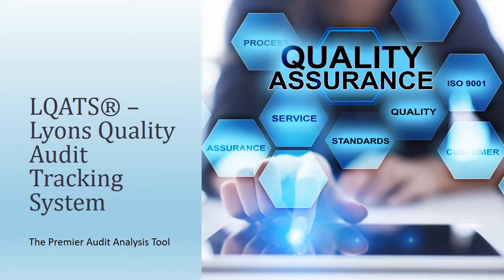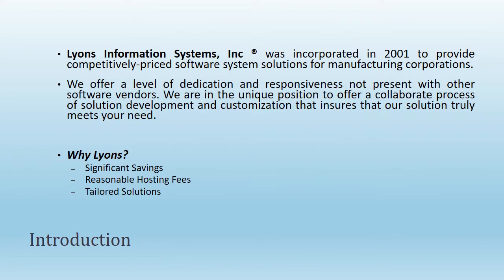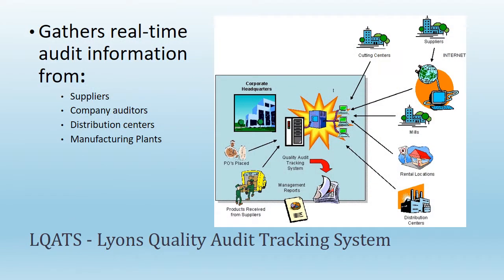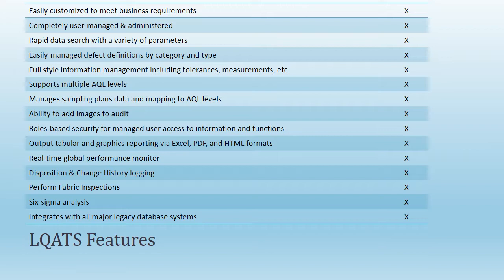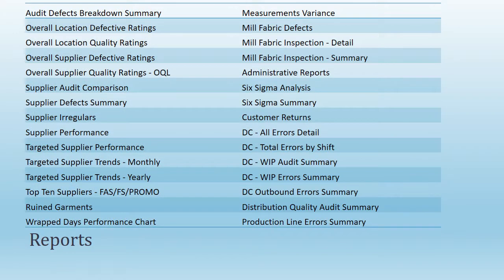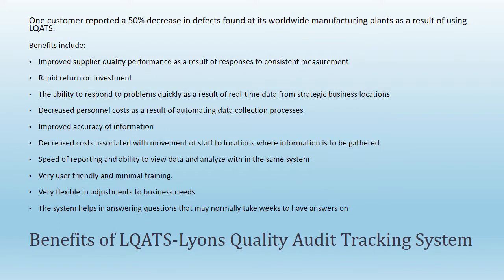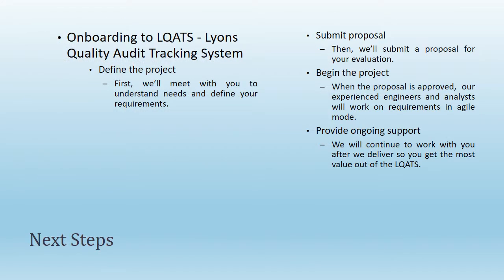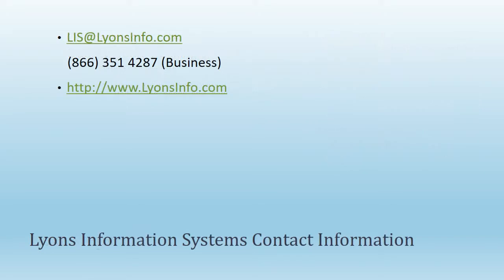Lyons Information Systems delivers LIMS and quality assurance systems to worldwide manufacturers.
Lyons Information Systems, Inc.® offers quick and accurate information to your desktop located any place in the world. Our supply chain solutions include supplier performance management, quality assurance audit tracking, global performance monitoring, and laboratory management systems.  We also provide hosting services for any of our quality related systems, and customized development in web-based or mobile architectures for any business need that we can understand.
Our quality assurance systems may be used in any industry segment including aerospace, automotive, chemical, consumer goods, electronics, oil and gas, pharmaceutical, retail, steel, textiles and apparel, and utilities. From handicraft to high tech, our quality management solutions monitor and report  product quality performance from raw materials to finished goods manufacturing for industrial, government, and fabrication manufacturers.